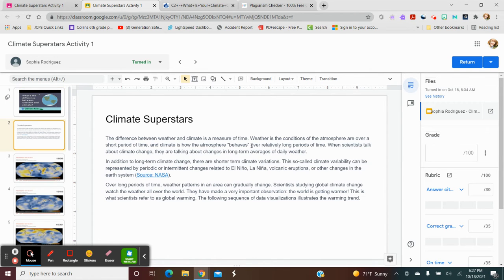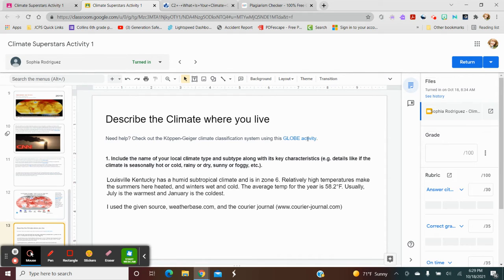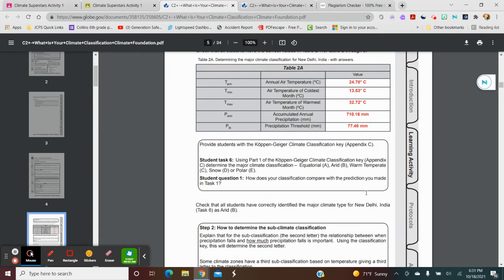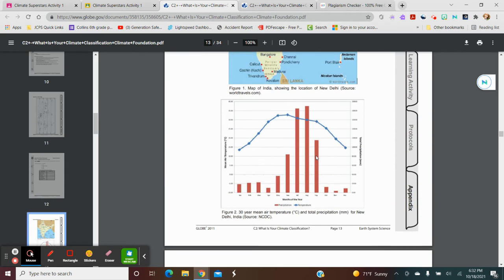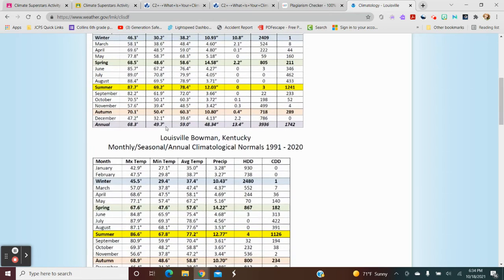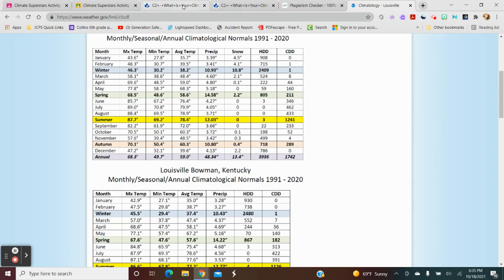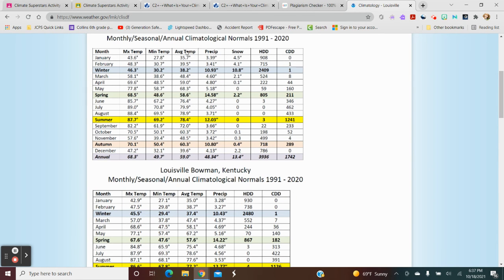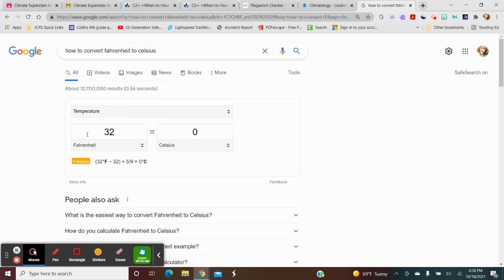Climate Superstar Activity 1-DO Over 12 minutes